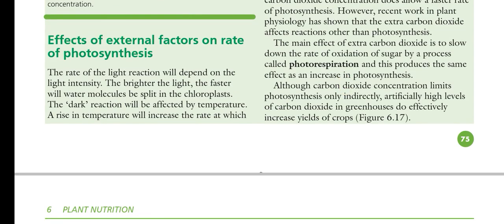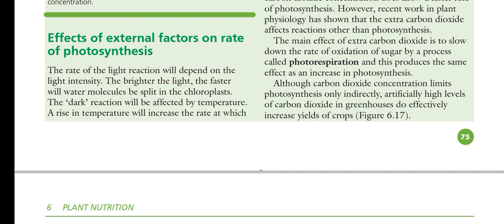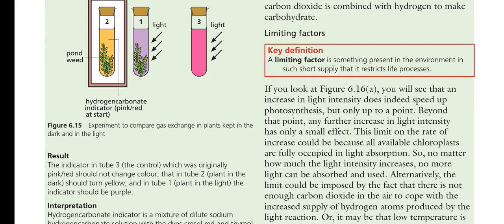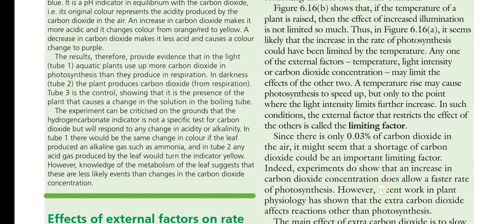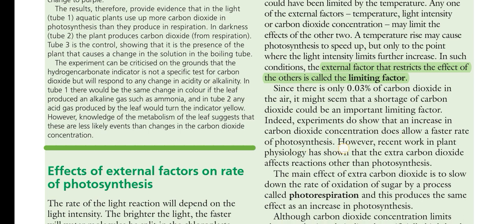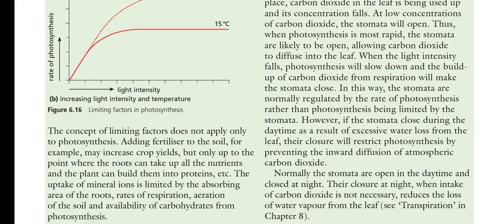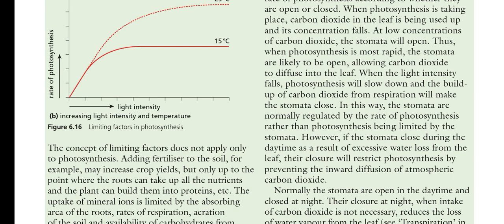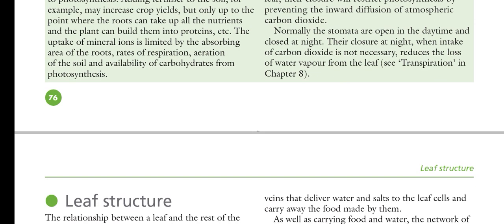Limiting factors of photosynthesis|| Factors affecting photosynthesis|Role of stomata|Dr Kashif Ali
👇👇Here is link of IGCSE topic :Pollination & its types@ Dr najeeb